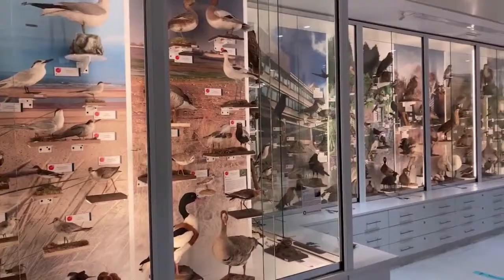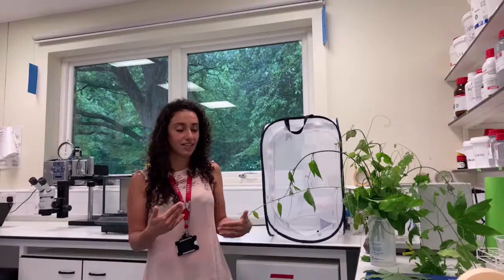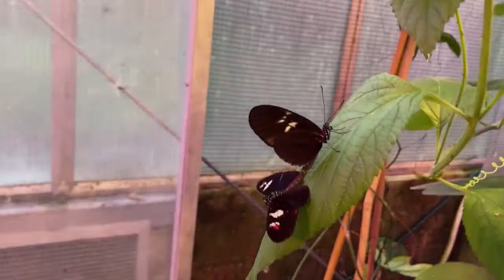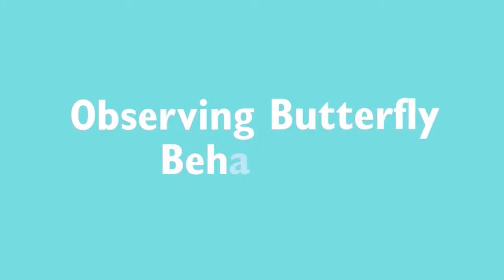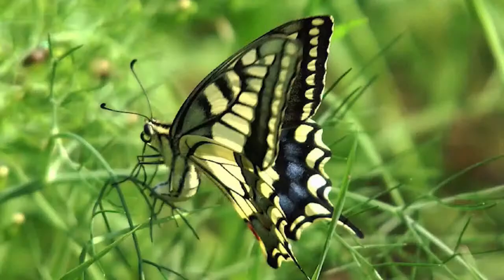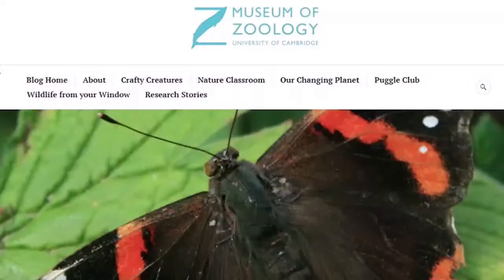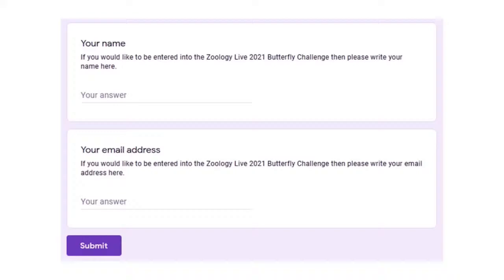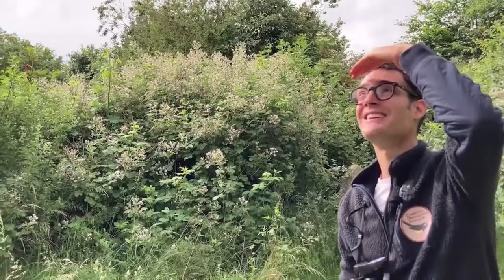Zoology Live! Sky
Join us for the Zoology Live! Online Festival 2021. We have three fantastic livestreams lined up for you, broadcast live from the Museum of Zoology at 7pm on Wednesday 30 June, Thursday 1 July and Friday 2 July. This year we are exploring animals of land, sea and sky.

On Friday 2 July we are exploring things with wings - animals of the sky. Get your questions ready for our resident butterfly expert Matt Hayes, and find out how you can take part in our butterfly challenge recording the types and behaviours of butterflies in Cambridge and beyond. Set you're reminders now - Zoology Live! is not to be missed!